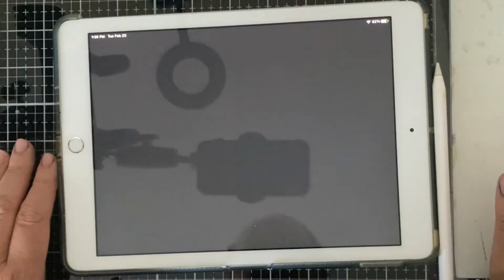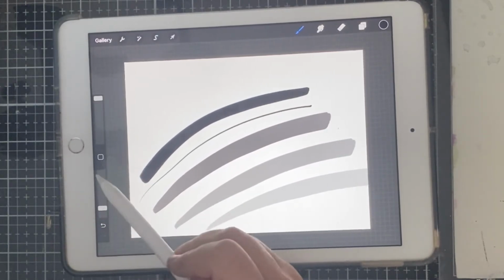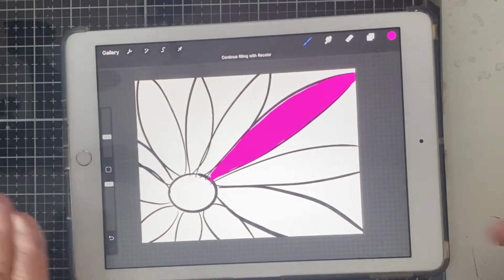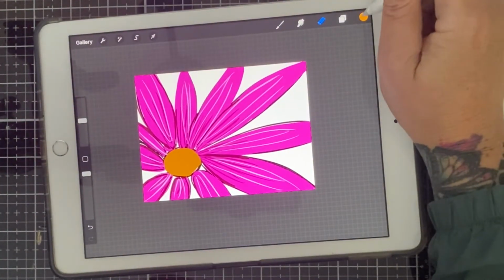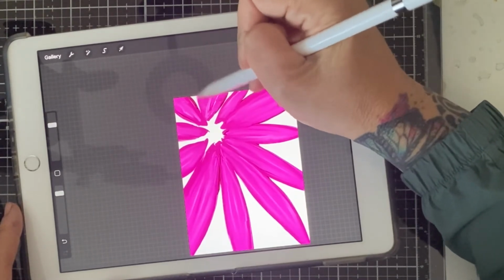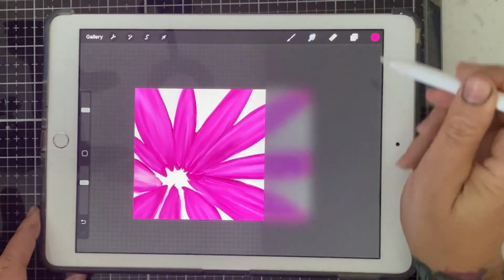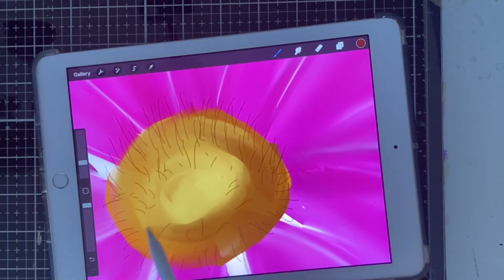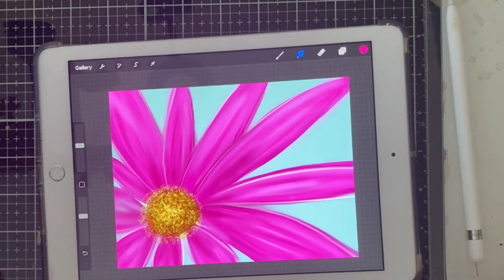A beginner friendly Procreate Tutorial made by a Beginner Procreater.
I made this video because I found flowers to be so fun!  I don't claim to be an expert in Procreate because I just started a couple of days ago.  BUT I hope this helps someone.